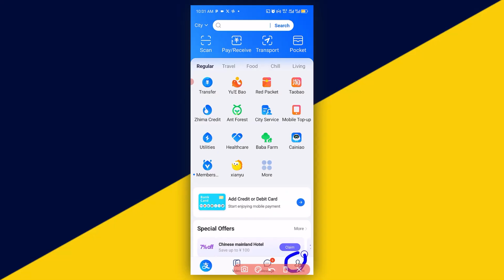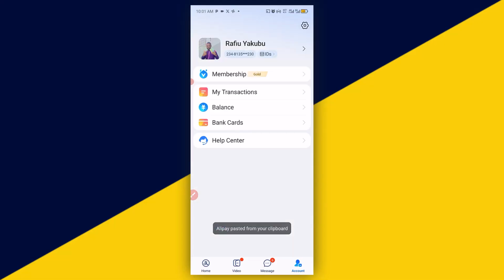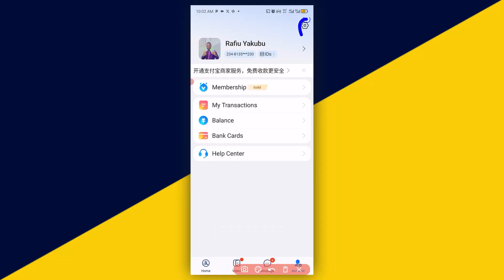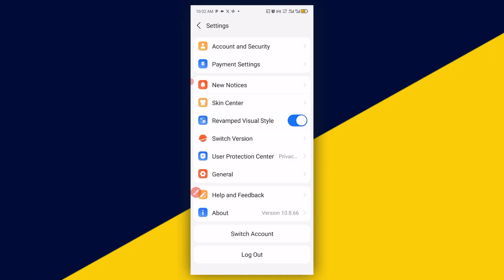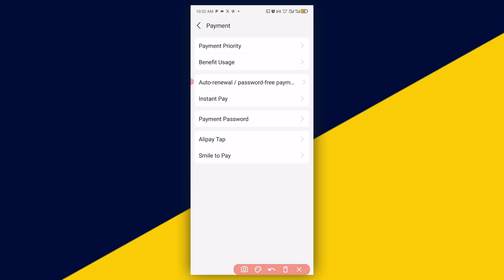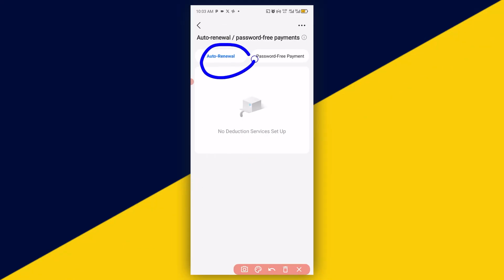How to Stop Automatic Payment in Alipay Without Password